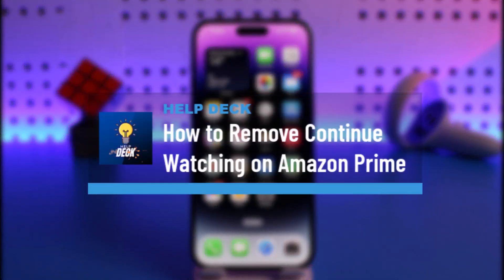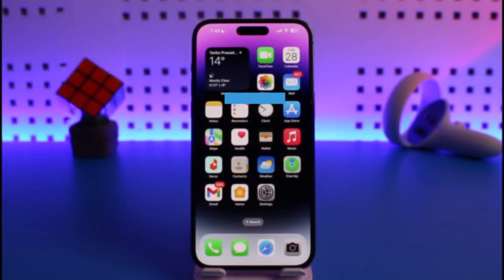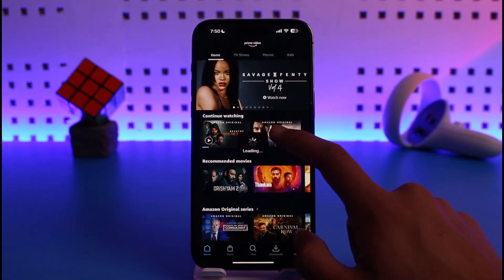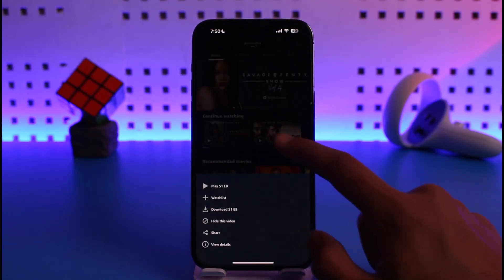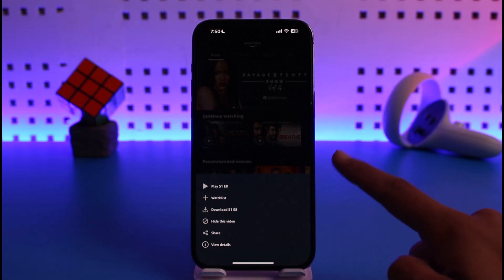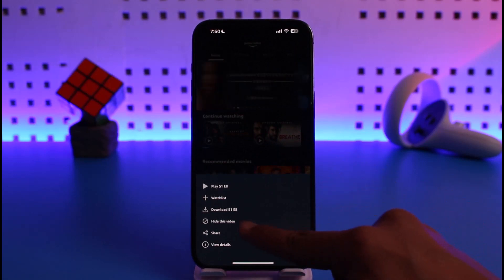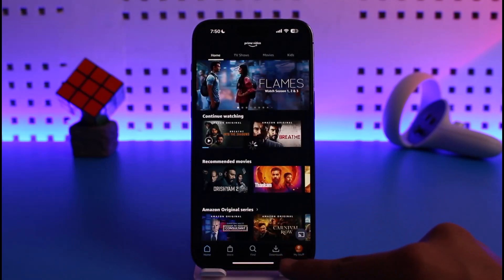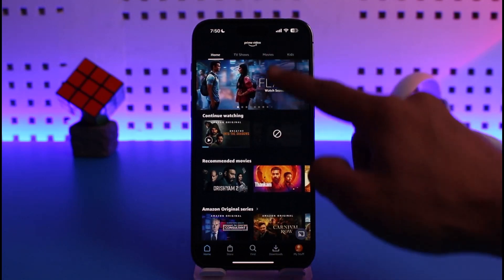How to Remove Continue Watching on Amazon Prime !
This video guides you in quick easy steps to remove Continue Watching on Amazon Prime. So make sure to watch this video till the end.

~ Chapters:
0:00 Introduction
0:11 Login
0:21 Remove Continue Watching
0:43 Conclusion